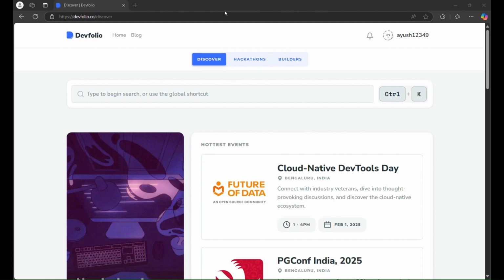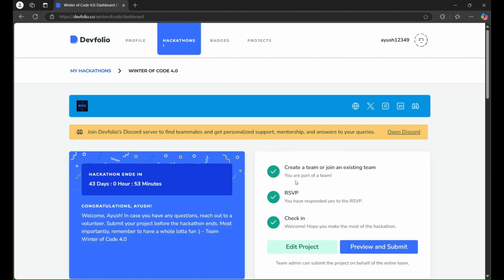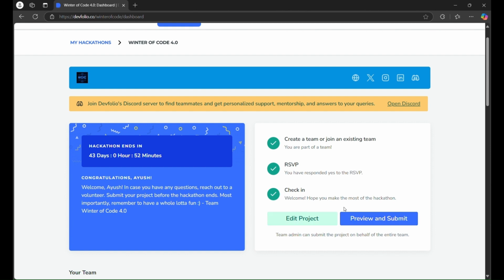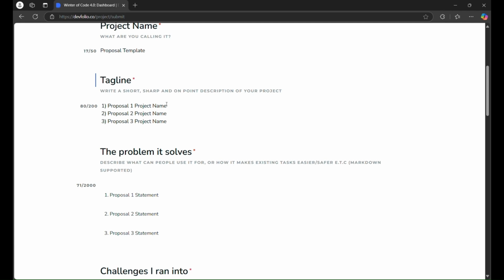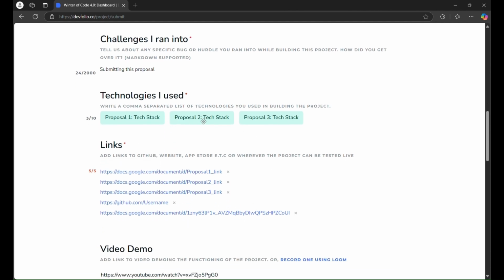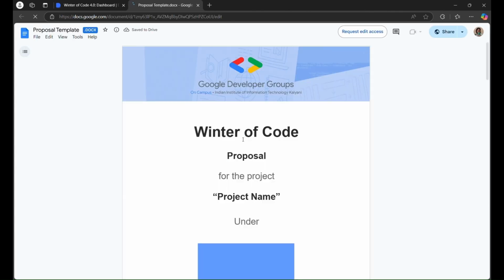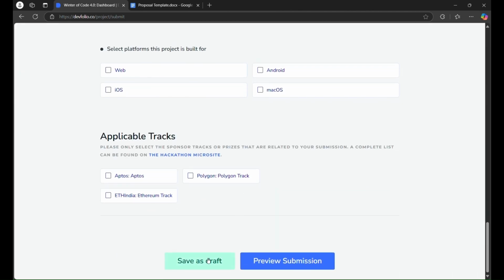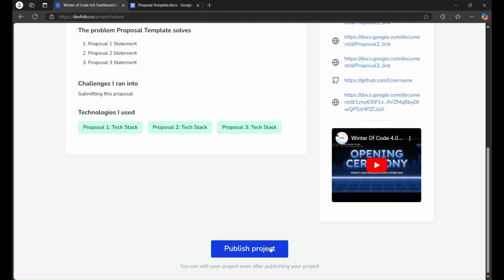Devfolio Proposal Submission || Winter Of Code 4.0 || GDG On Campus IIIT Kalyani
Are you ready to submit your proposal for Winter of Code 4.0? 🎉 Join us for this step-by-step tutorial on how to navigate the Devfolio platform and submit your work like a pro! 🚀